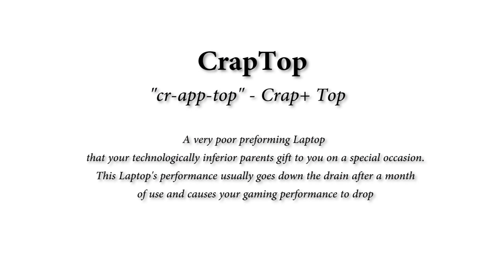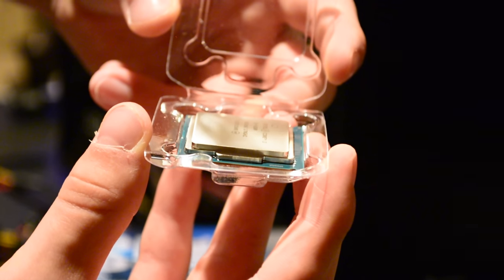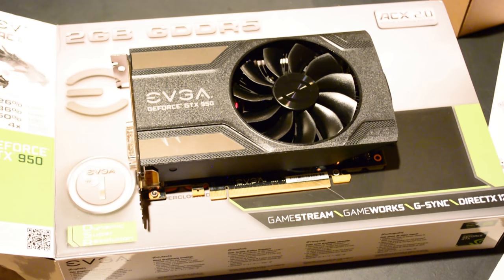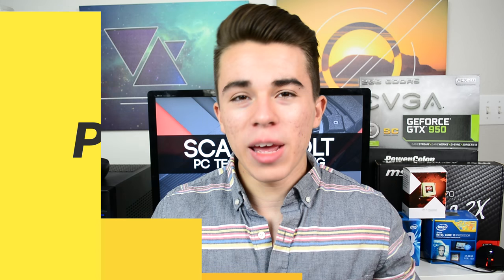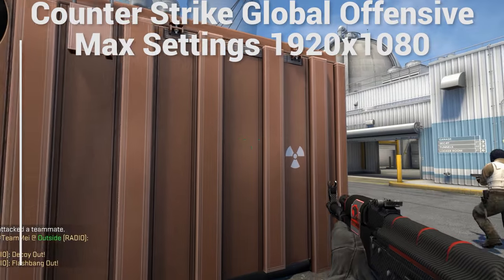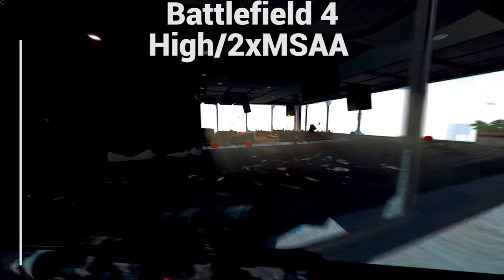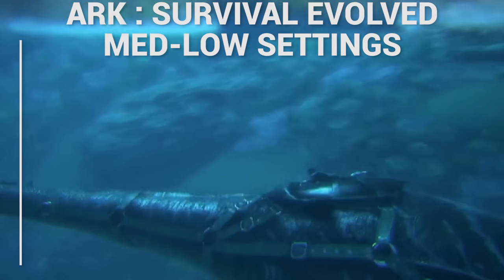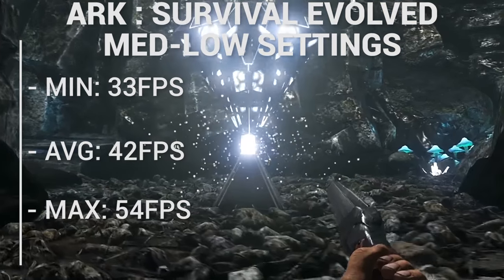Meet JSON, the $400 BUDGET CS:GO Gaming PC (2016)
Hey Guys! Meet Json, the best 2016 $400 budget gaming pc designed solely for CS GO and other FPS titles. At $400, with the Pentium G4400 and GTX 950 in this 2016 $400 budget cs go gaming pc, it handled battlefield 4, CS:GO, and Ark Survival just fine at 1080p! And also, I bet you could count this as a  $400 console killer gaming pc for 2016 while your at it. Hope you guys enjoy my $400 budget cs go Gaming PC for 2016, Json!

US LINKS:
Pentium G4400
MSI CSM-H170M-A Pro
G.Skill RipJaws 4 ( Single Stick ) 8GB
WD Blue 1TB HDD
EVGA GTX 950 2GB SC
Corsair 100R ( W )